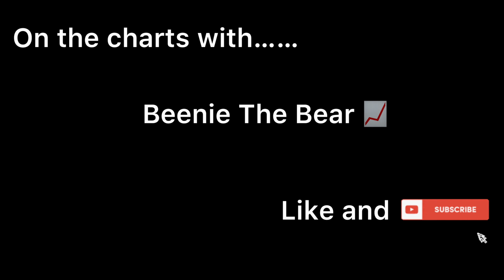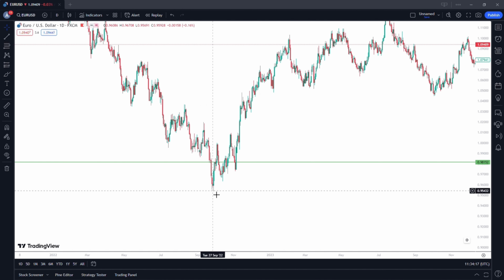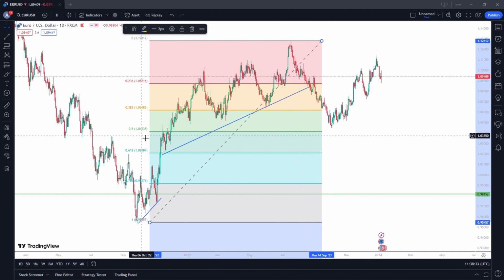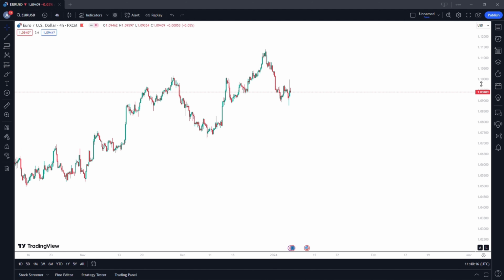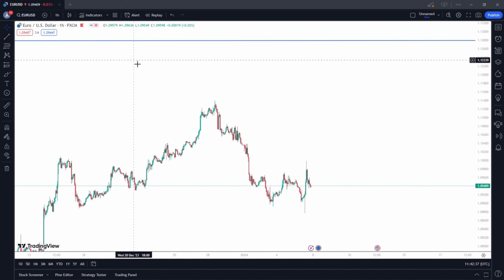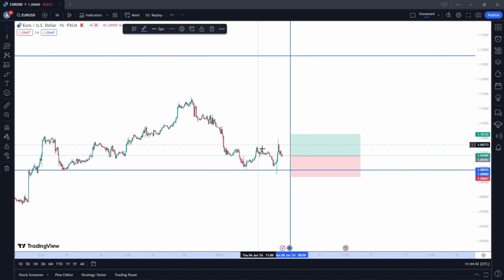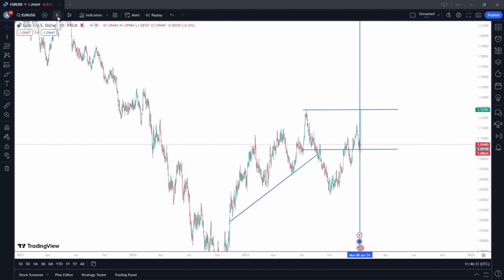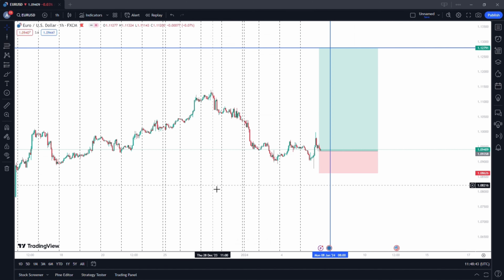Easy way to trade Forex 2024 | How to make $100 every week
This video is a complete breakdown of how to analyze the market using top down analysis to help make clear and precise trading decisions.